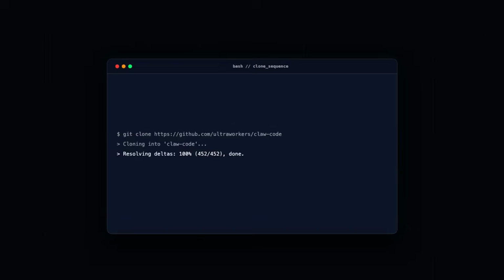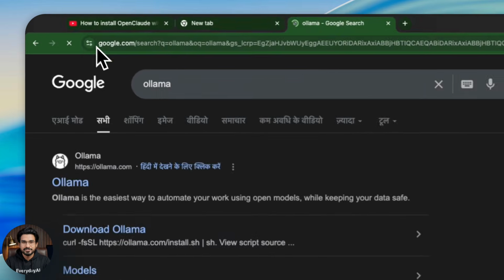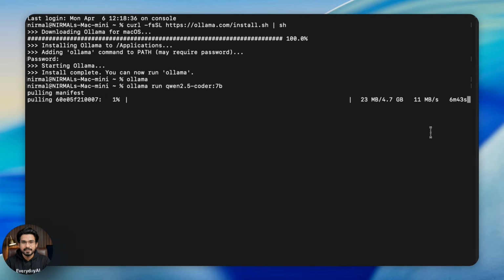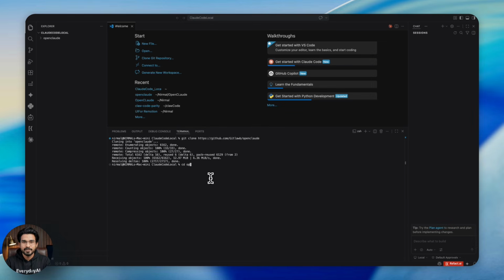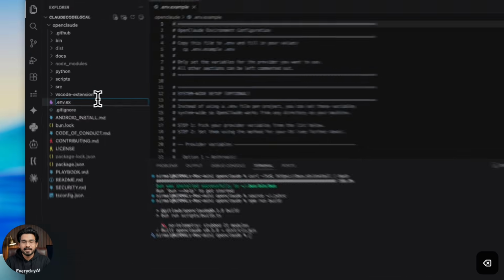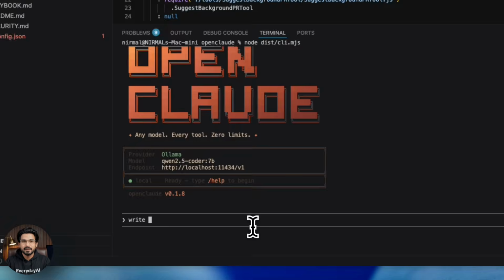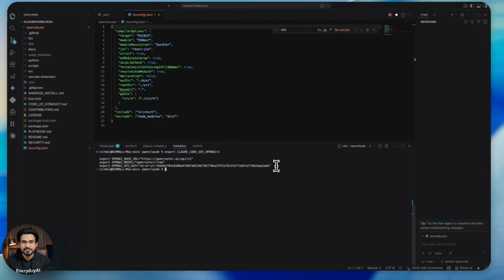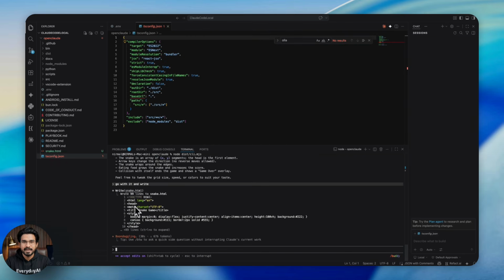Run The Leak Cluade Code With Local Models Using Ollama Legally (Open Claude)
This video is all about a new open source project named as openclaude after claude code source got leaked Cretor Of OpenClaude Analyzed The Architecture and The Logic and everything about the Claude Code and legally build this Claw Code From Scratch

I covered everything about OpenCLaude in Video and told how anyone can setup this ai agent using local model running on local machine using ollama and with cutom api or openrouter

This Video Is Edited By : Vidrender.com

✦ PARTNER PORTAL
Exclusive Access : Real-time analytics for native product integrations:

✦ VISUAL ENGINEERING
Agency-grade motion design and production by VidRender: